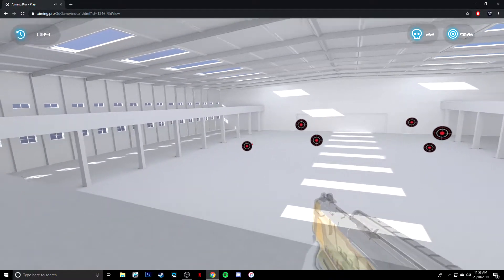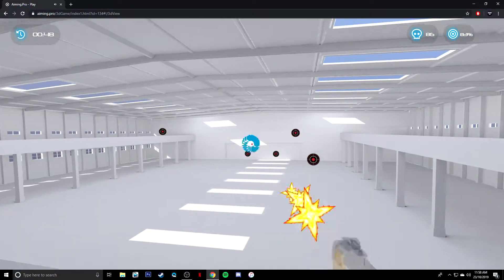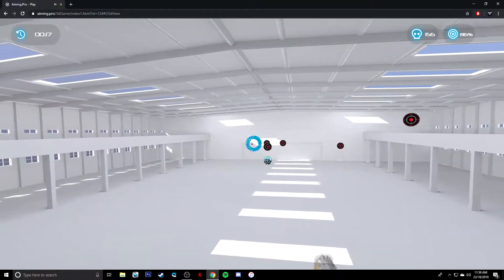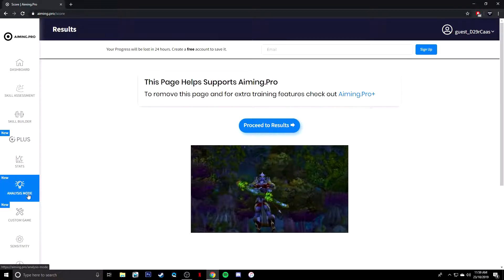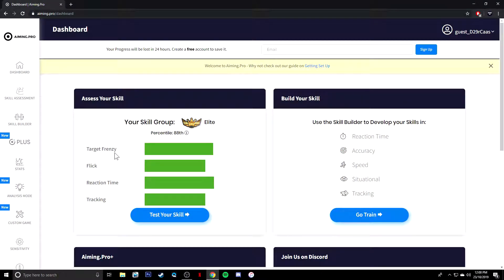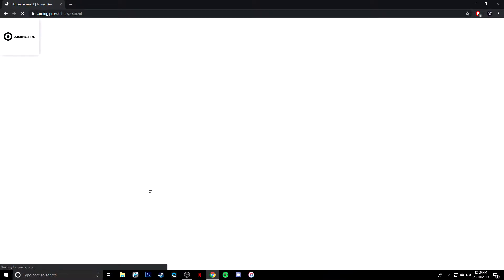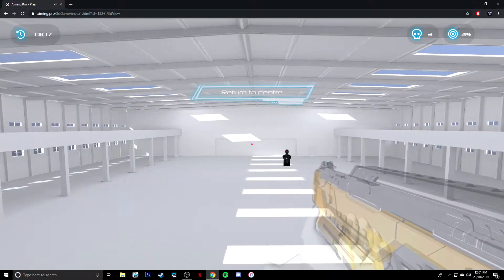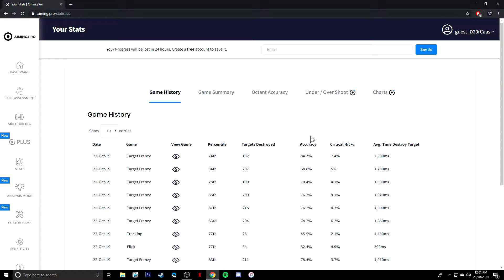Best Free AIM TRAINER for New PC Players 2019 and 2020!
This is a really great and most importantly FREE PC Aim trainer to get you up to speed with aiming and accuracy. Including Reaction time, flicks and being able to hit multiple targets quickly and accurately.

This is more for beginners but really anyone can use this if they please!